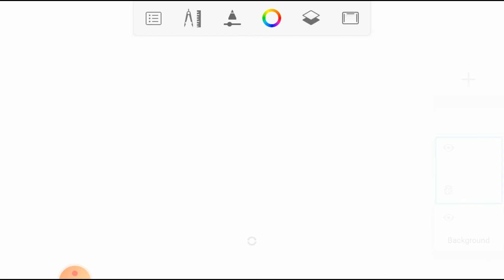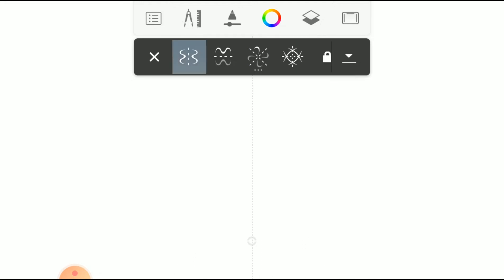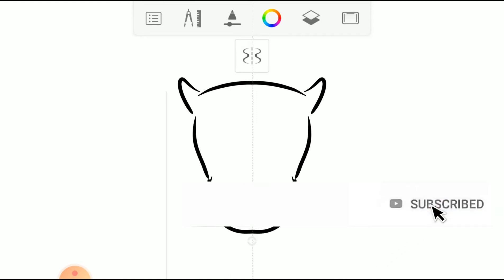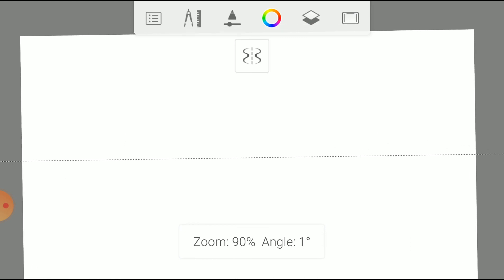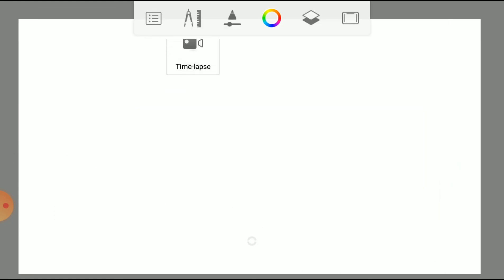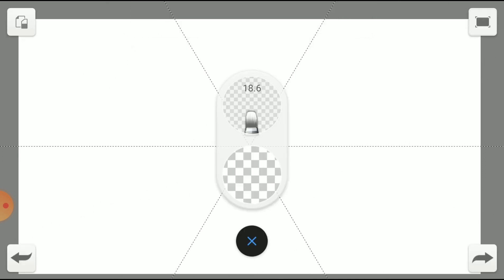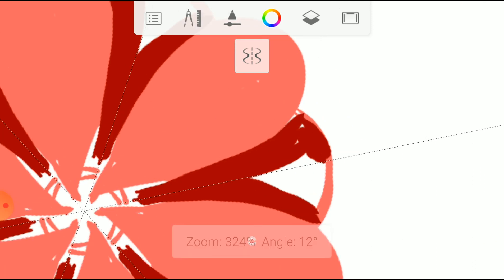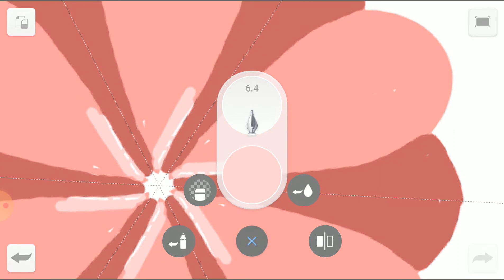How to use Symmetry Tool in Autodesk Sketchbook | Tutorial For Beginners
Today I'll be showing you how the Symmetry tool works in Autodesk Sketchbook! It's a super nice tool, and very fun to play around with.

😁 MY TOOLS
Moto G40
ELV stylus
Everpert WK 129 Stylus